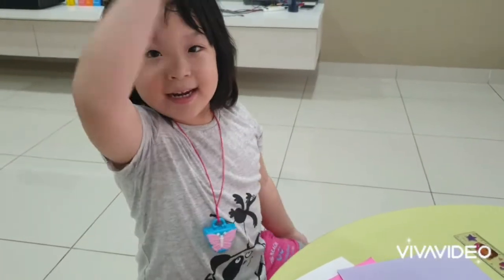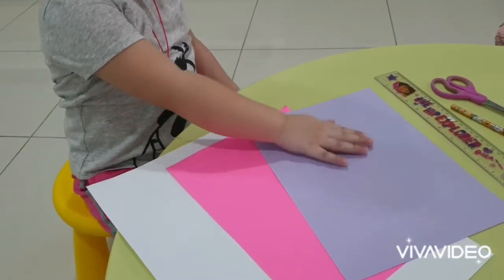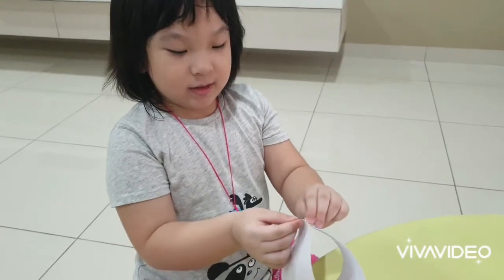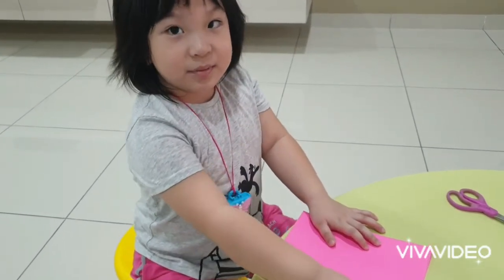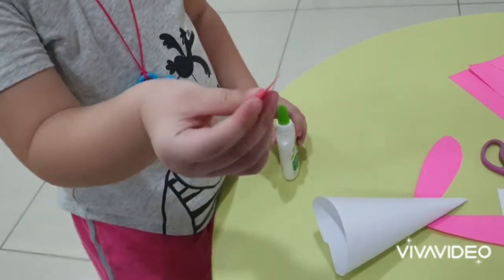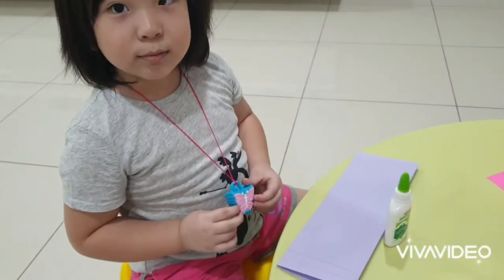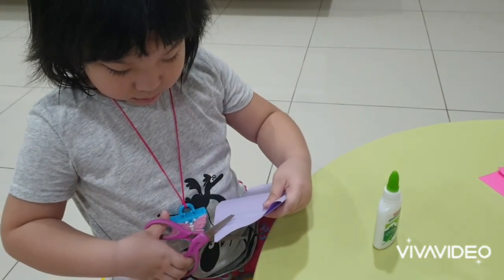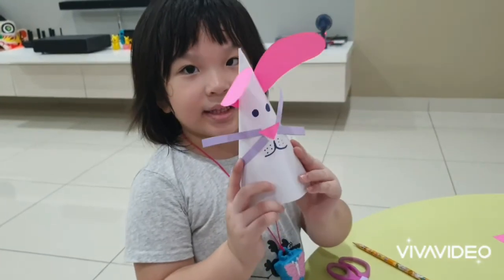Emily's guide to making simple party hat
Here's my 4 year old daughter teaching you how to make a simple party hat.
Taken by my wife and edited by her.